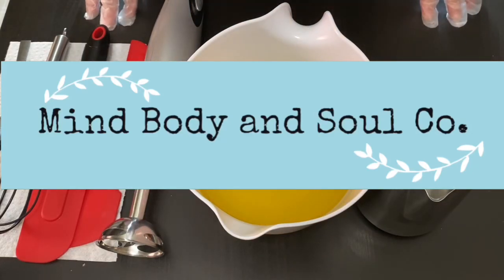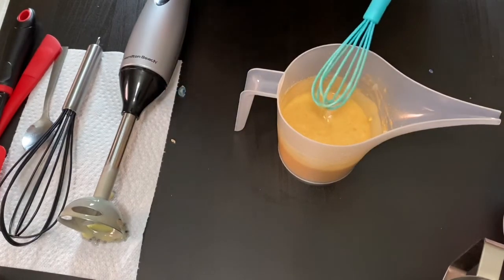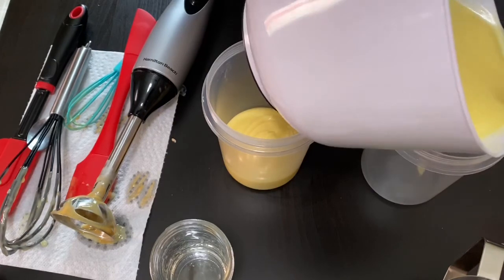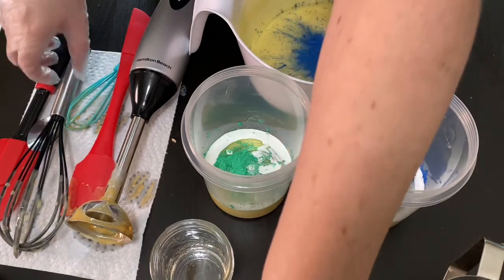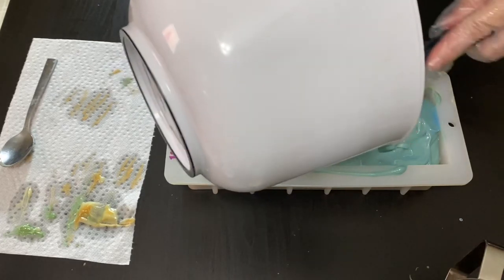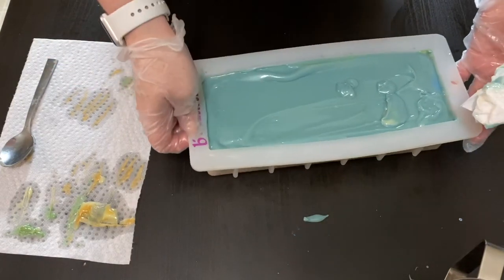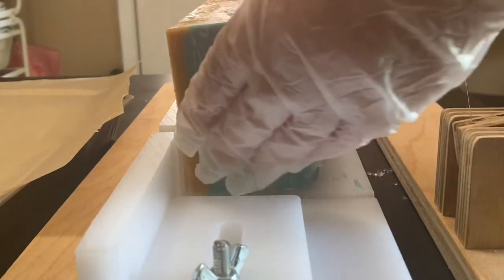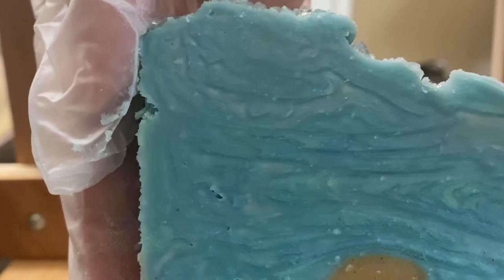withme Making Oceanside Cold Process Soap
Sharing the making of my Oceanside cold process soap and the palm free soap batter recipe I used to make it.

The soap batter recipe is as follows:
Superfat 5%
Water as % of oils 35%

Mold, ground walnut shells and Sea Salt Fragrance oil used is from Brambleberry
Maya Gold, Brilliant Blue, Green Viibrance and TD are from Nurture Soap
Link to my stick blender
Link to Colloidal Oatmeal

Music is I Found DB Cooper by Craig MacArthur and was provided thru YouTube Studio